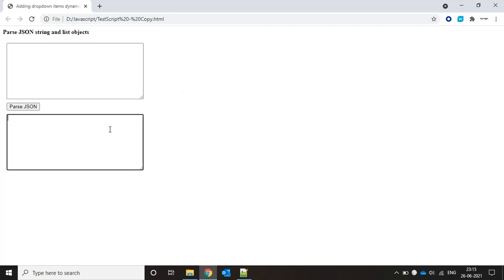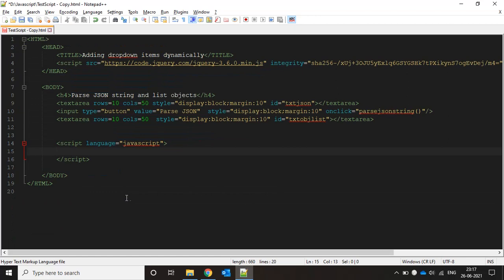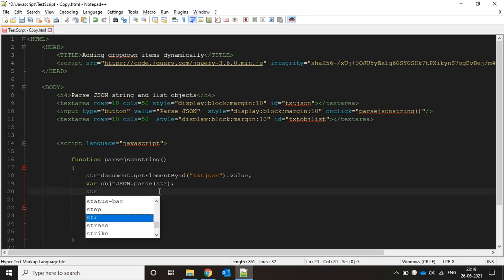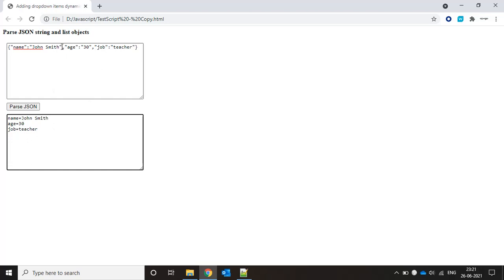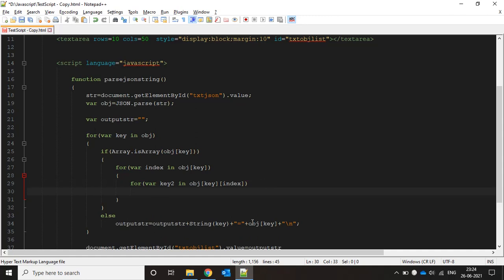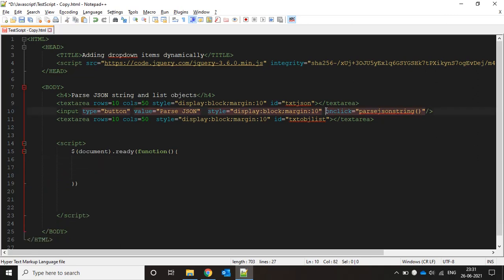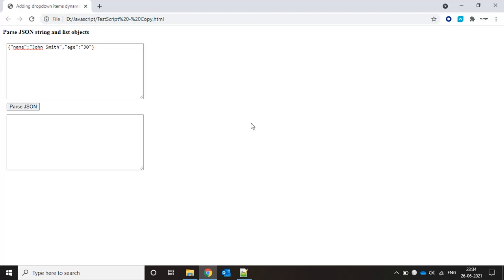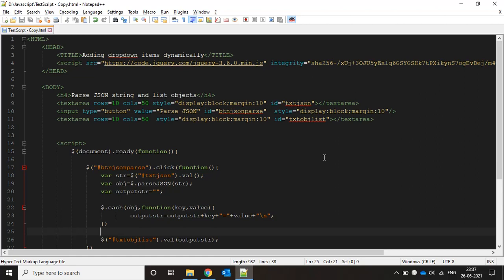Javascript Tutorial | JQuery tutorial | JSON parse Javascript, JSON parse JQuery, Scripting Tutorial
Javascript tutorial for beginners, JQuery tutorial for beginners. JSON parse Javascript - Video shows how to parse simple/complex JSON strings in Javascript and JQuery